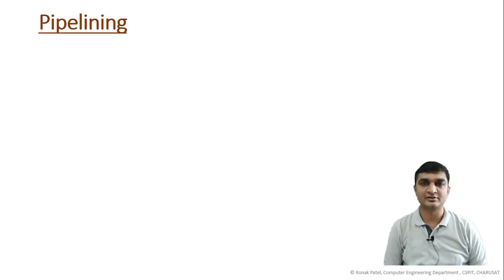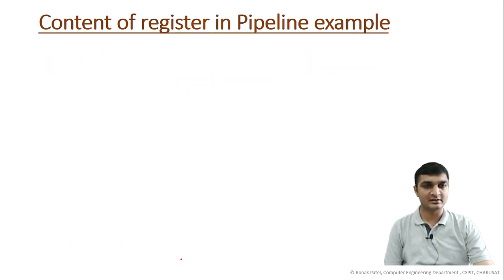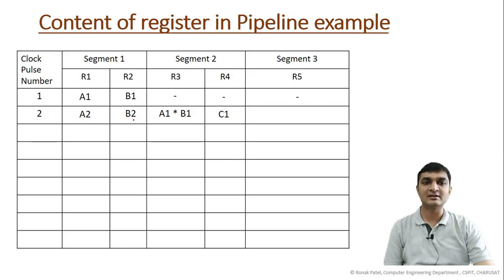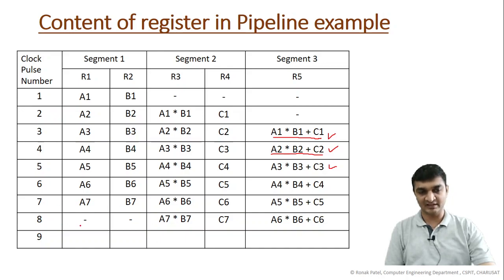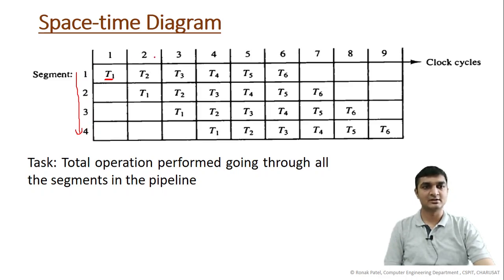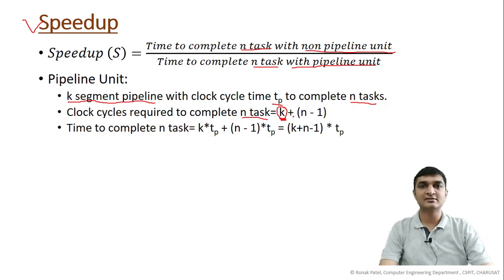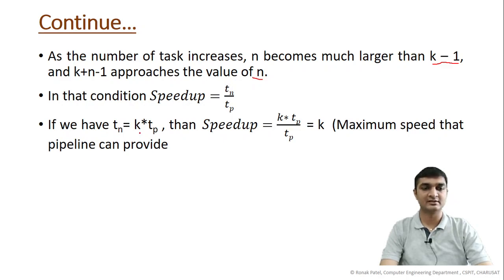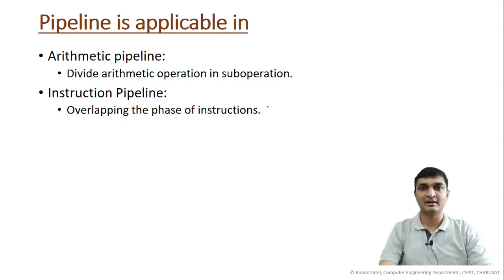Pipelining | Example | Space Time diagram | Performance measure using Speedup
In this video, I will explain to you the pipelining, examples of pipelining, the Spacetime diagram of pipelining and derive the speedup equation to measure the performance of the pipeline.